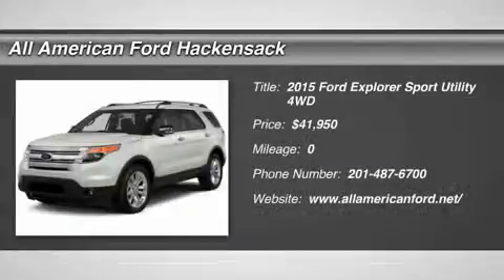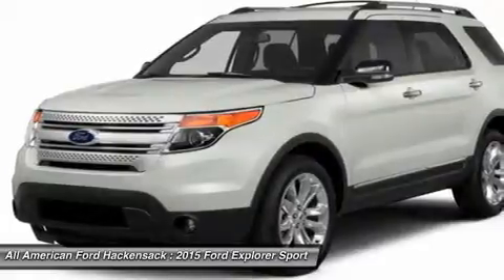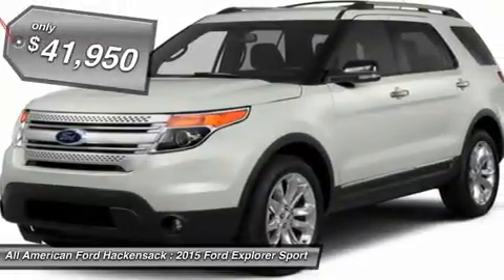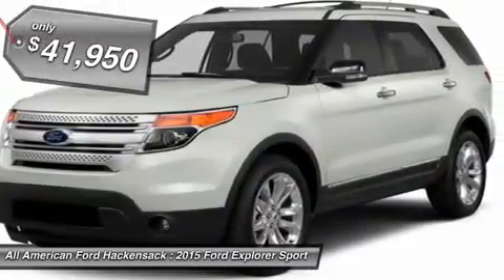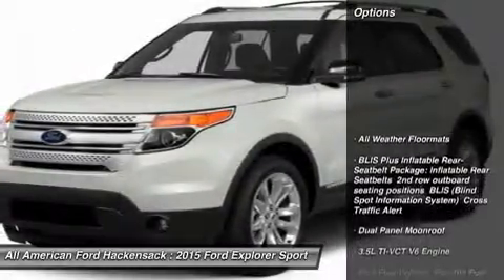2015 FORD EXPLORER Hackensack, NJ 15T604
2015 FORD EXPLORER Hackensack, NJ
Stock# 15T604